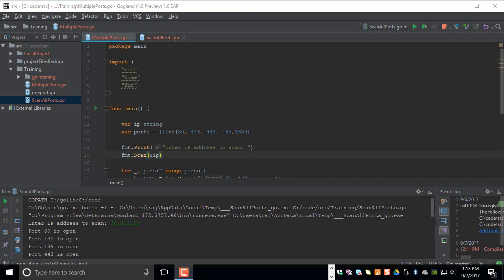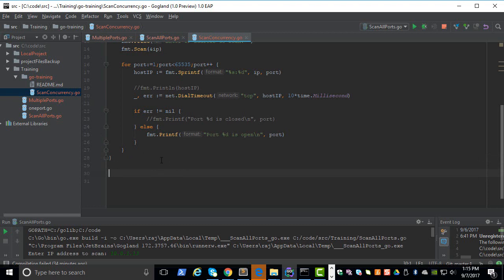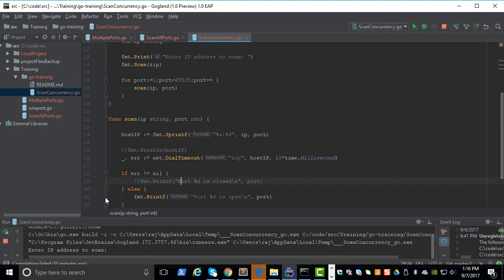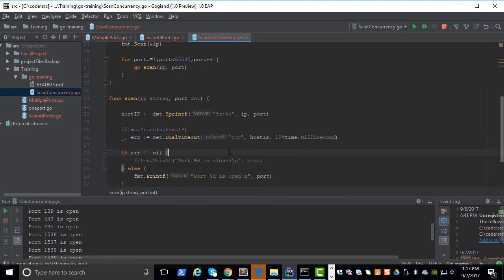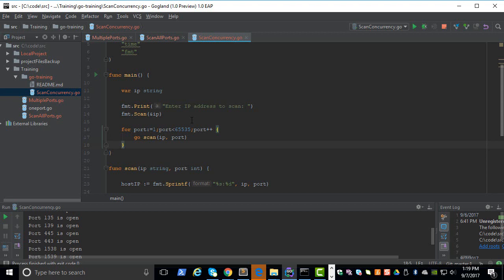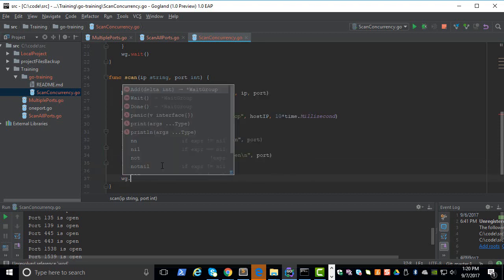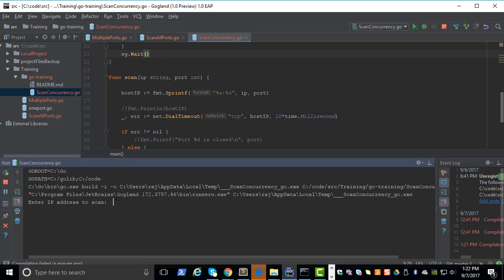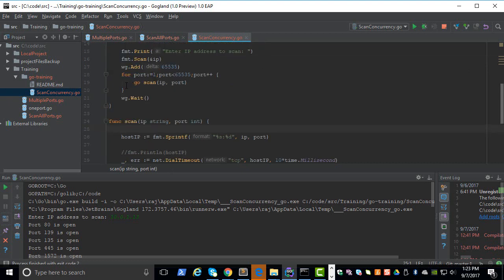Golang - Scanning ports concurrently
In this video, we will see how to scan ports concurrently using Go routines.